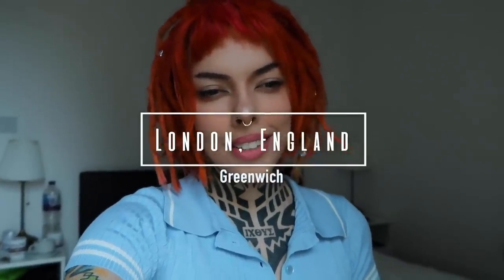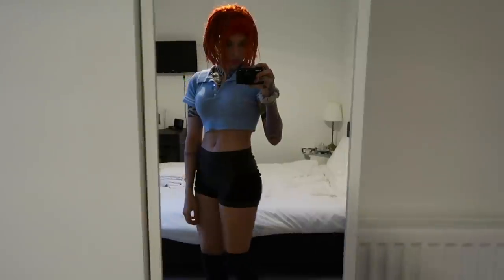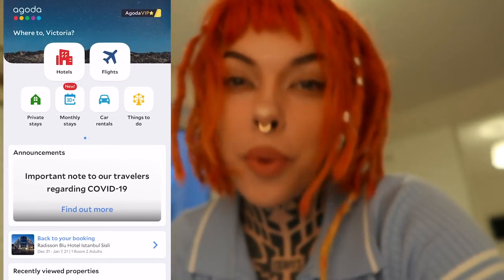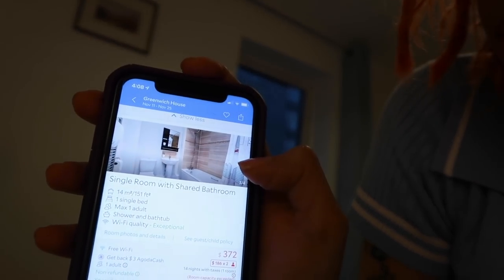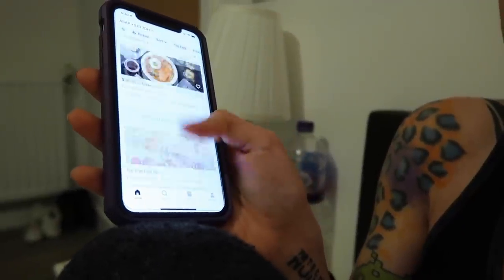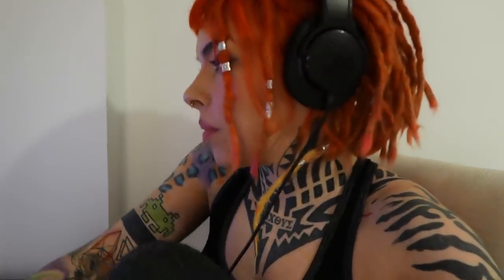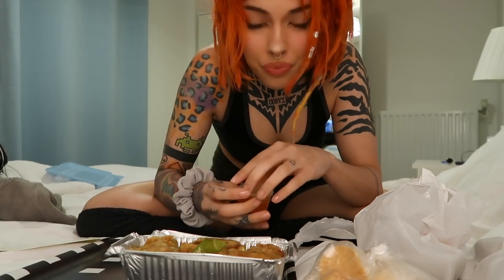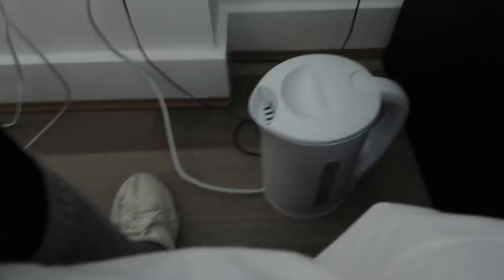cheap hotel for LONER travel *TOUR* (anti-social travel hacks)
Before we leave London I wanted to show you guys where I like to stay while budget traveling and how to find the best deals on accommodation in big expensive cities while still having your privacy.